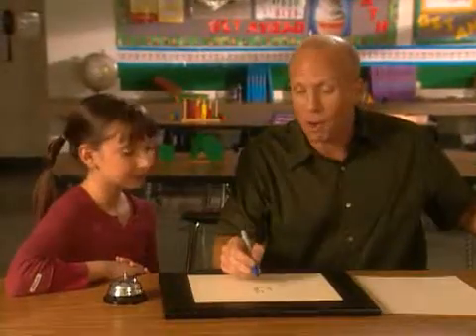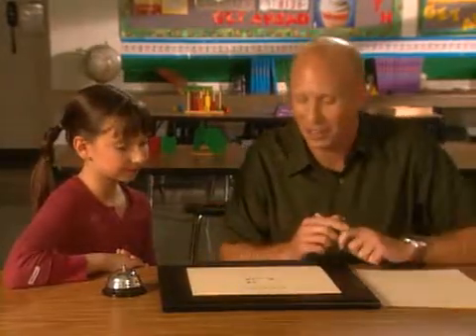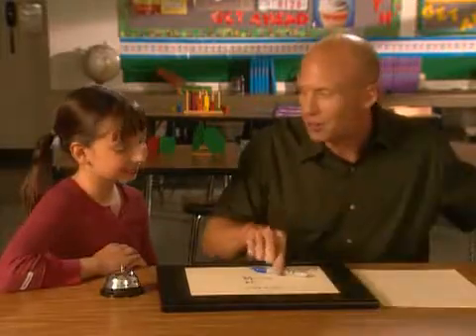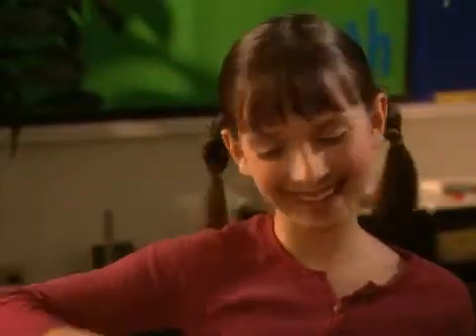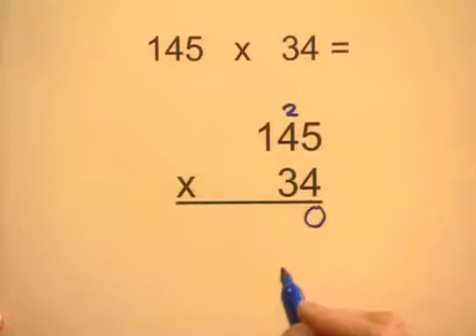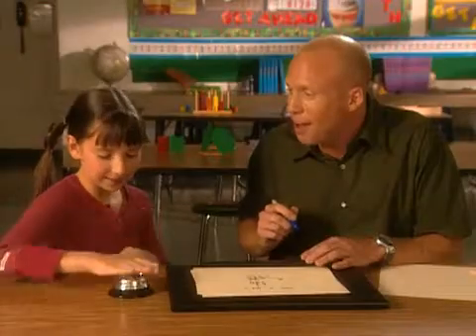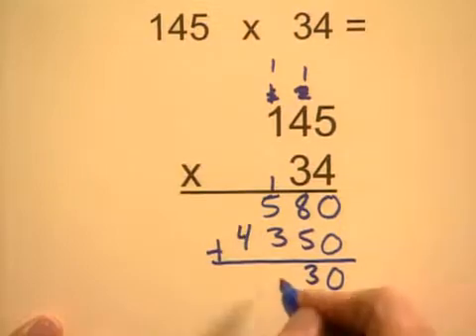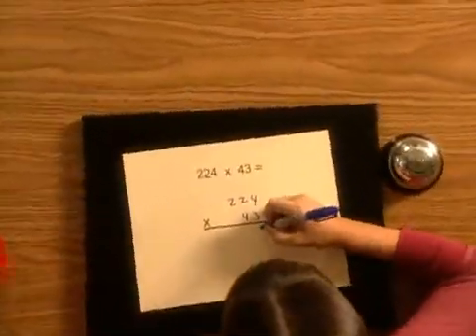Multi-digit Multiplication - Grade 4 Video 2